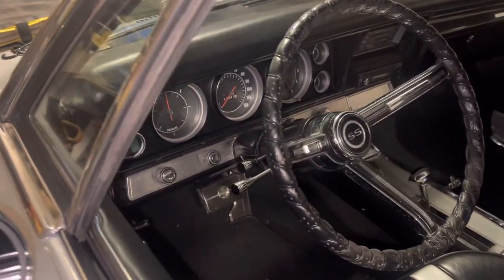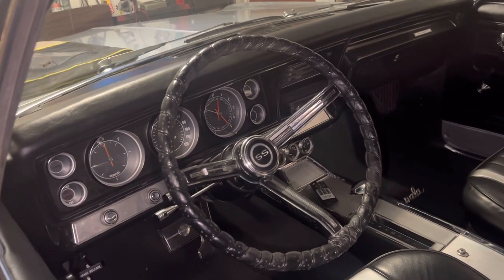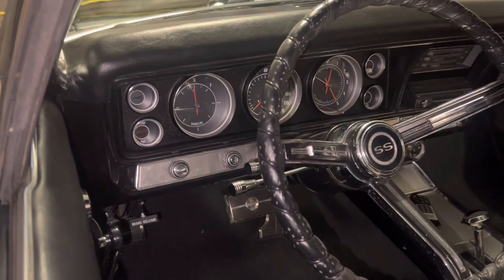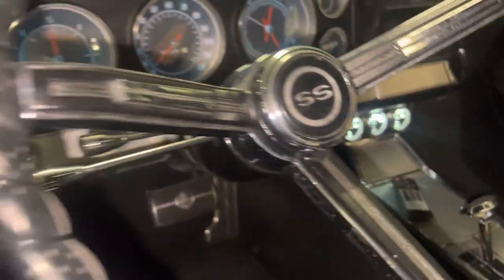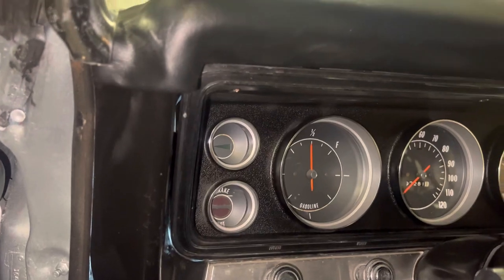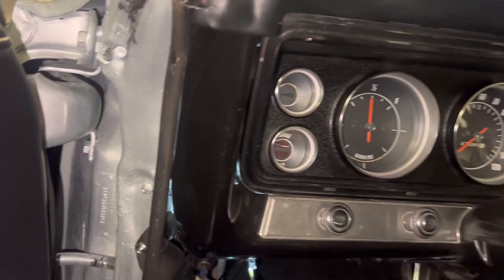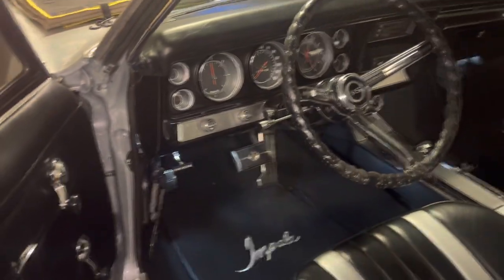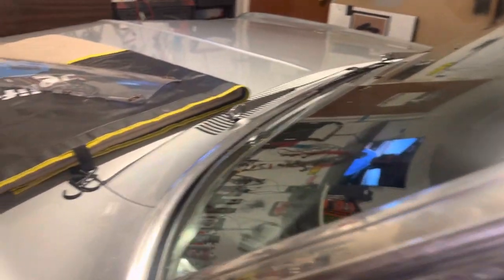67 Impala Dash cluster upgrade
New LED lights, and upgraded my dash cluster.